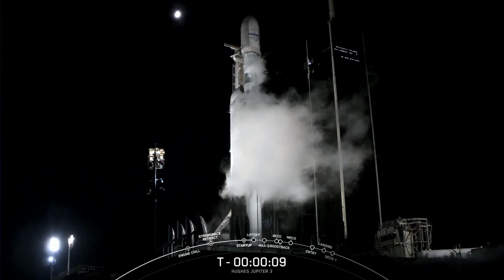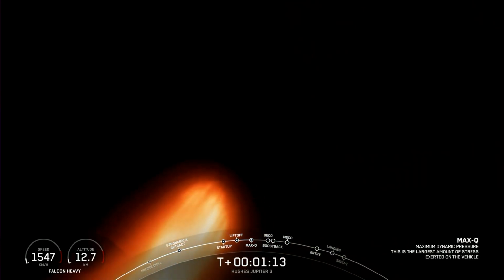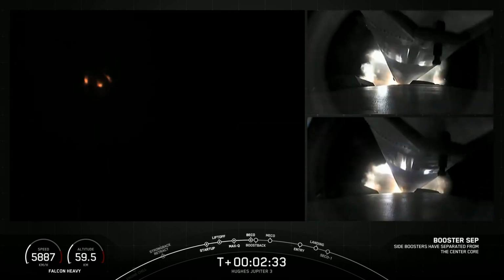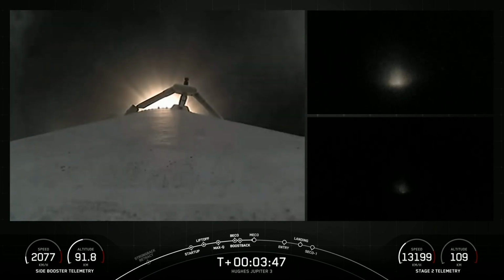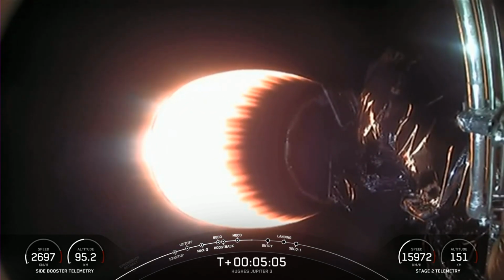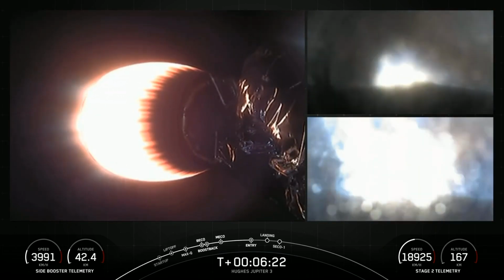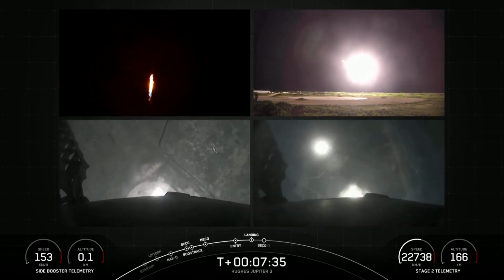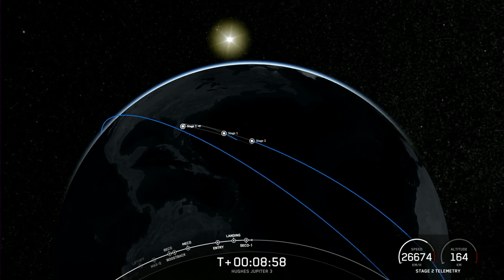SpaceX Falcon Heavy launches the Jupiter 3 satellite to geosynchronous & nails booster landings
A SpaceX Falcon Heavy rocket launched the JUPITER 3 also known as EchoStar 24 communications satellite to a geosynchronous transfer orbit from Launch Complex 39A (LC-39A) at Kennedy Space Center in Florida, onJuly 29, 2023 at 03:04 UTC (July 28, at 23:04 EDT). Hughes Jupiter 3, is the heaviest geostationary satellite to date at 9.2 metric tons.

Following booster separation, Falcon Heavy’s two side boosters (B1064 and B1065) landed at SpaceX’s Landing Zones 1 and 2 (LZ-1 and LZ-2) at Cape Canaveral Air Force Station in Florida, having previously supported USSF-44 and USSF-67. Due to mission requirements, the core booster (B1079) was not planned to be recovered.

The Falcon Heavy is the second-most powerful rocket flying today, after NASA's Space Launch System rocket, which debuted in November on the agency's Artemis 1 moon mission. (SpaceX's Starship vehicle is more powerful than the SLS but is not yet operational.)

The Heavy consists of three strapped-together first stages of the company's workhorse Falcon 9 rocket, with the central booster topped by an upper stage and the payload.

These first stages are designed to be reusable, and two of the ones that launched Friday could fly again: SpaceX landed the side boosters about 7.5 minutes after liftoff at Cape Canaveral Space Force Station, which is next door to KSC. The central booster, however, didn't have enough fuel left over for the return trip and ditched into the ocean after launch.

That latter detail speaks to the immense size of Jupiter 3 and how far away it's headed — toward geostationary orbit (GEO), which lies about 22,200 miles (35,700 kilometers) above Earth.

The satellite, which was built by Maxar Technologies and will service customers in the United States and Latin America, was deployed as planned about 3.5 hours after liftoff, SpaceX confirmed via social media. Jupiter 3 weighs 10.1 tons (9.2 metric tons), making it heavier than any payload ever launched toward GEO. When fully deployed, Jupiter 3 will feature a wingspan similar to that of a commercial airliner, according to Hughes.

Jupiter 3 was originally supposed to go up on Wednesday night (July 26), but SpaceX scrubbed the try with 65 seconds left on the countdown clock "due to a violation of abort criteria." The company nixed another planned try on Thursday (July 27), citing a desire to "complete vehicle checkouts."

Credit: SpaceX